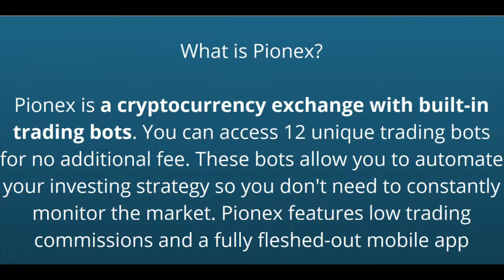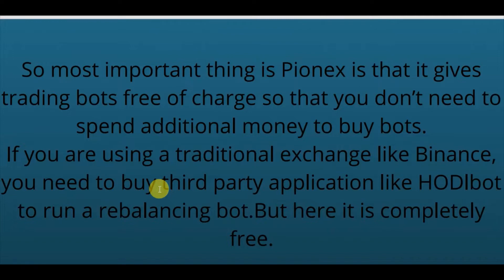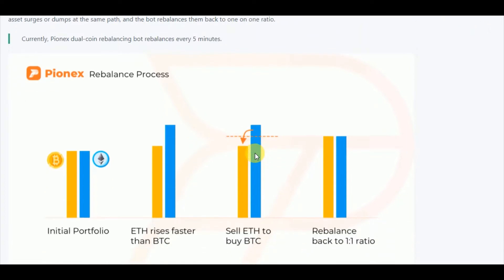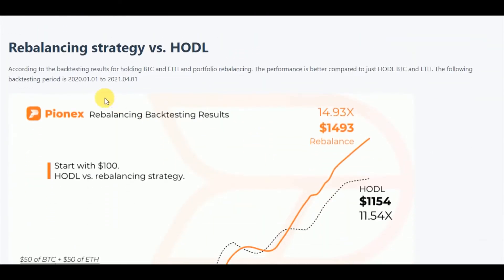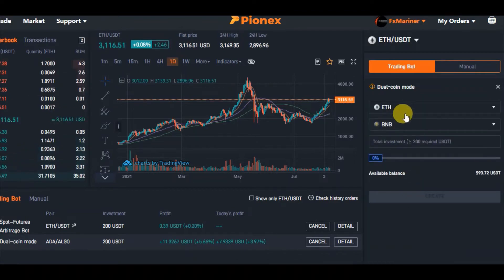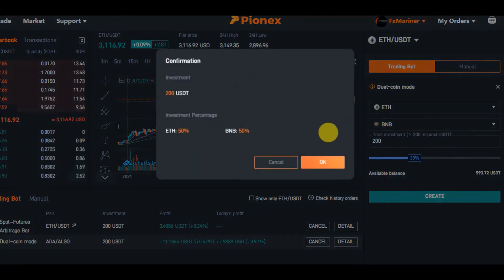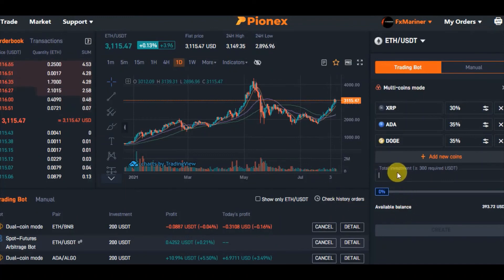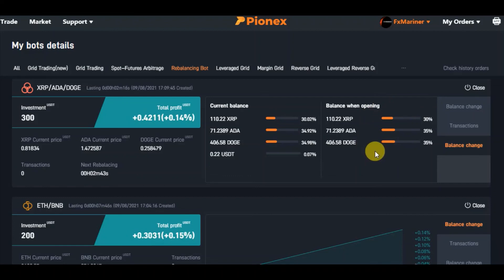Pionex Rebalancing Bot fx mariner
Pionex is an exchange designed for the trading bot. Great liquidity which aggregates from multiple other exchanges, 5 trading bots built-in, and very low trading fee - 0.05%. Join with me today

In free account you can run one DCA bot & one smart trade. You have to buy subscription if ever you want more bots to run.

Safepal S1 hardware wallet is one of the best, most secured offline crypto wallets.

Always buy Safepal wallet from the official website.Beware of fake devices.

shorturl.at/mrtCJ